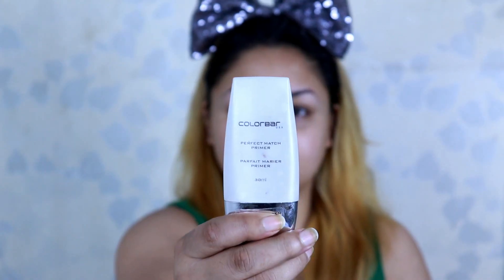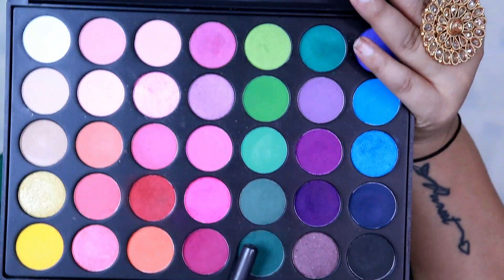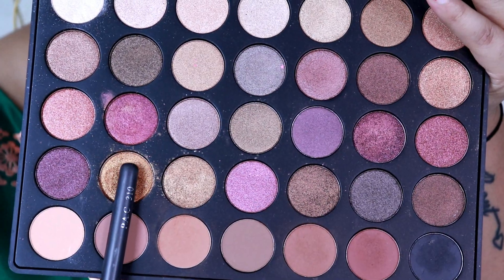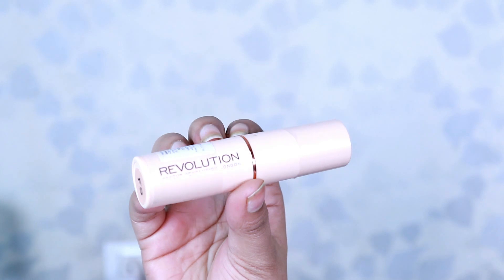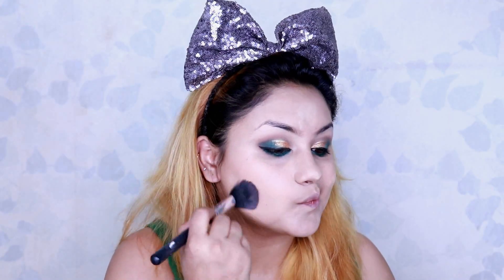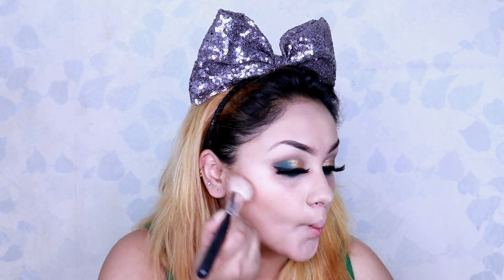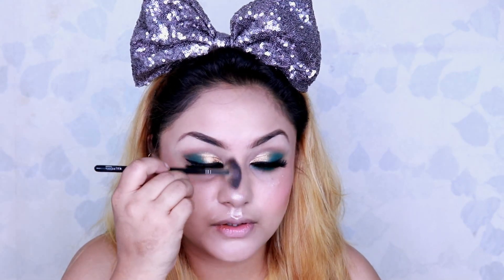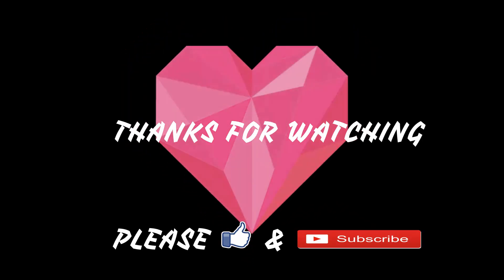Easy Diwali MAKEUP TUTORIAL | GOLDEN GREEN CUT CREASE MAKEUP LOOK | FACEDECOR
Hi Everyone!

  Happy early diwali all. Thanks for stopping by my channel FACEDECOR.  I have created this exquisite easy  diwali makeup tutorial for you all. Hope you all have an amazing diwali and yes guys play it safe

Products that i have Used :
 Face: Colorbar perfect match primer
           Makeup revolution london makeup stick - F9 &F5

For eyes:
     For Brows: Makeup revolution pro brow pomade - taupe
     Morphe pallete -35f &35b

 For Lashes:
         Kingdom of lashes - ginger

For lips:
        Nars liquid creme

For blush:
         Sivana blush pallete

For highlighter:
           Makeup revolution liquid  highlighter - liquid lustre cold

For loose powder:
     Kryolan - TL4

Category